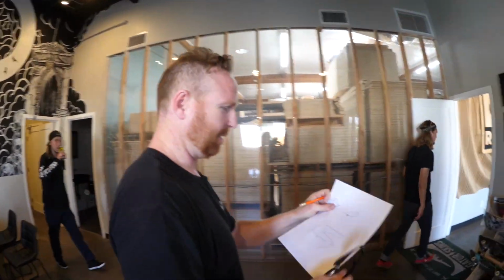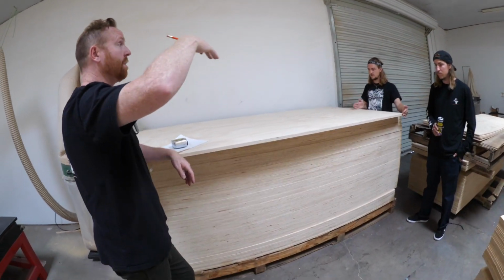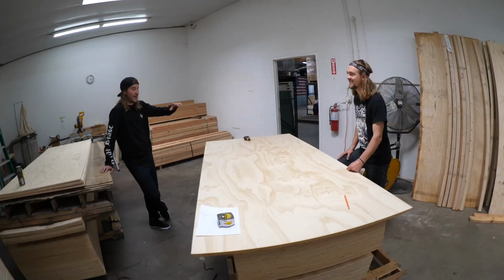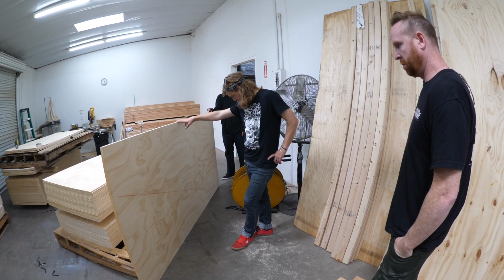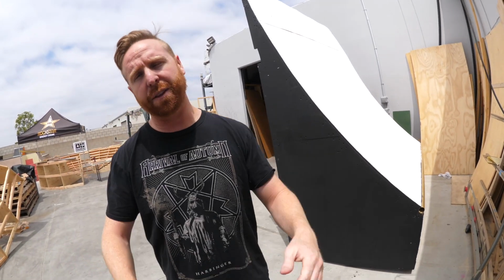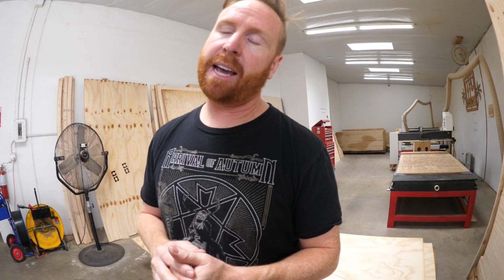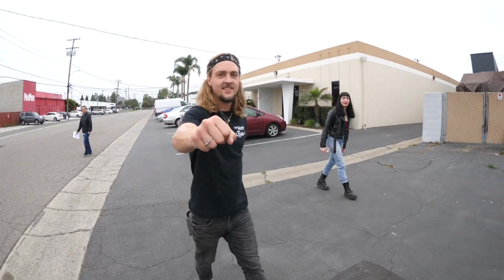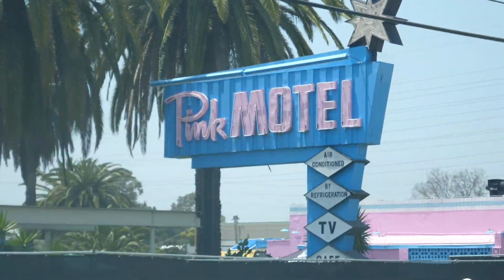Building a Obstacle for Shred Fest Ft Dalton Dern & Pit Viper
Get ready to shred! 🛹 Building new obstacles, rocking out to live music, and smashing the ramps at Shred Fest! 🎵 Don't miss our epic demo – the ultimate skateboarding experience! 💥